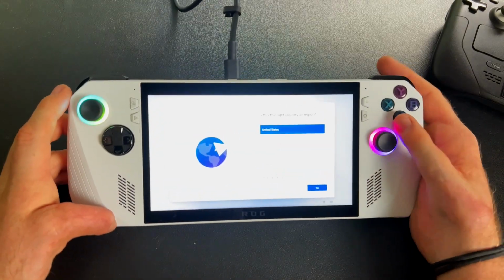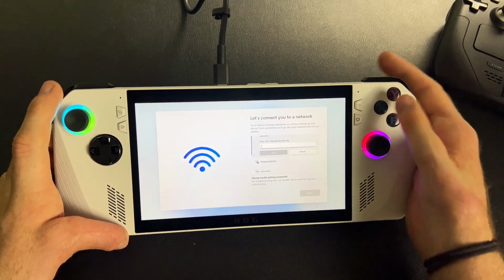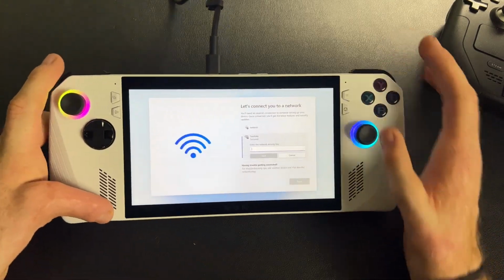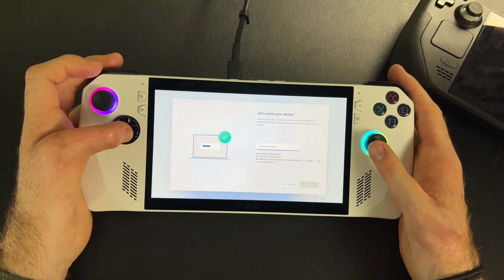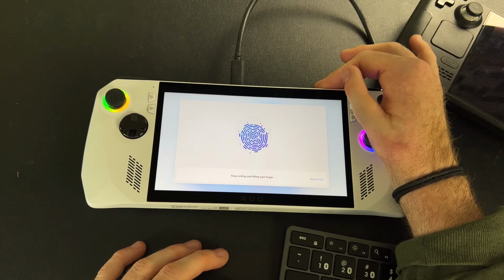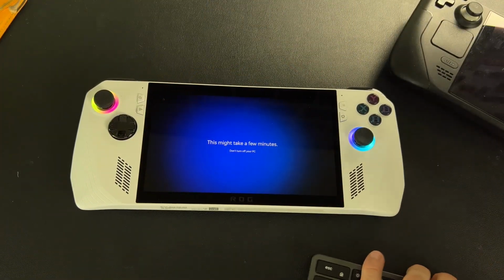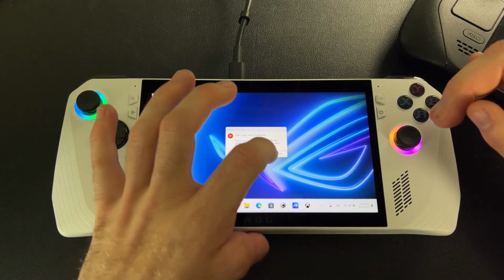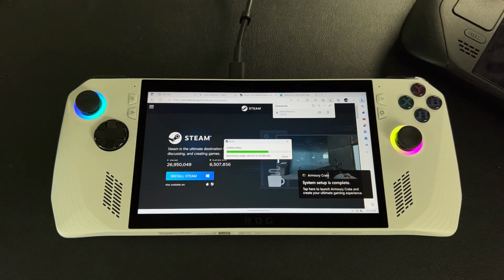Asus NEEDS to fix this: ROG Ally setup process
Finally got my ROG ally and i'm incredibly disappointed with the set up process. This is just my initial impressions but man, Asus really fumbled this one.

🔍Steam Deck Screen protector:

🔌 Long charging cable (usb-c to usb-c):

⚡️ 45w charging brick:

🔋 Battery bank:

📺  My 4k monitor (works great with steam deck, has usb-c and power, one cable does everything):

👾 Usb-c dongle to hook up to TV/monitor/external drive/etc:

🧠 Steam Deck SD Card:

🎮 Controllers I use with steam deck:

📀 Internal storage m.2 nvme 2230:

🎹 Wireless keyboard (also works great with mac, can connect to mac and steam deck at the same time and switches with one button push)

🪑sit/stand desk:

👾 Games played in video:
Elden ring, Left for dead 2, Call of duty black ops 3 (zombies), vampire survivor, hades, fallout 4, World War Z, Fallout 4, Pico Park, Tesla vs Lovecraft